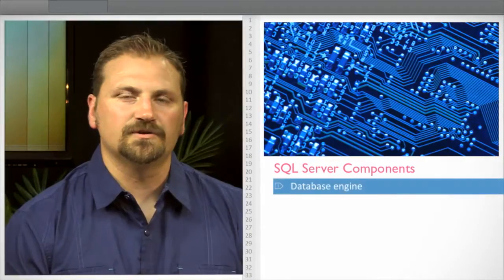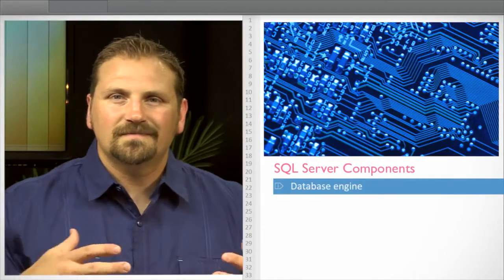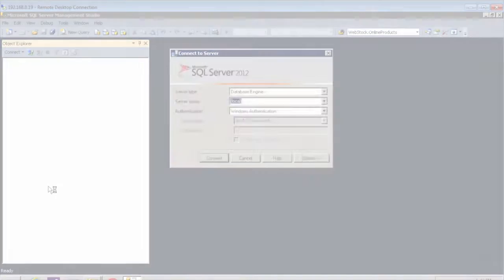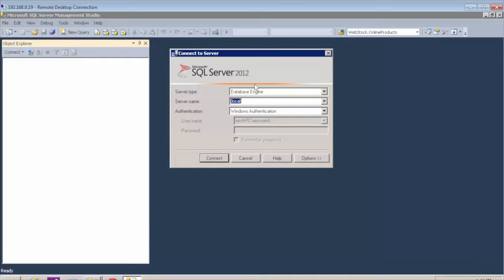Sneak Peek: Introduction to SQL Toolset & Services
What comes to mind when you hear or think about SQL Server? You might think it is just a database engine, but it is more than that. It is a complete platform for managing your enterprise data. This course is our introductory course on SQL Server. It offers the student an overview of SQL Server and the various tools and services that are available for you to administer the SQL Server or develop applications. This course includes several demos on the many concepts that will be discussed. These demos offer a look at the real world application and use of these concepts.